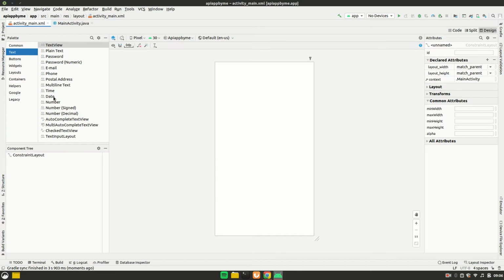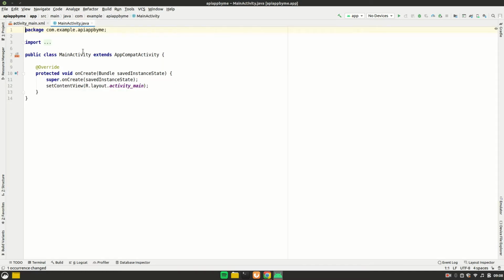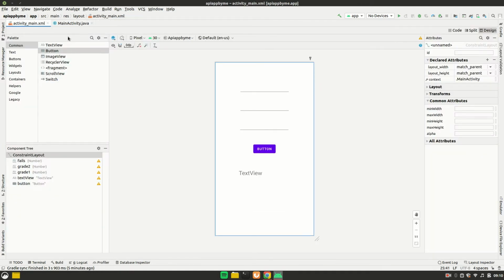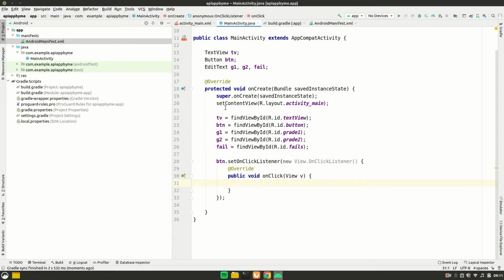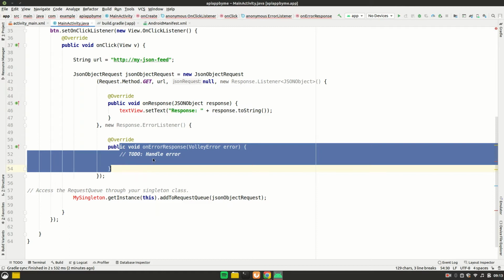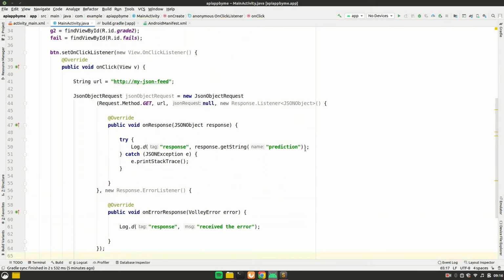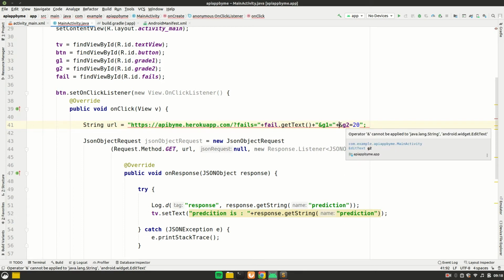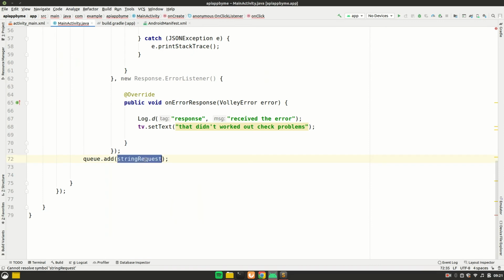Making API request using android app | api call | ml android app | machine learning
- Hi, welcome to another video
In this video we will learn how to make api calls using android app by making use of volley library. We have used api which takes previous student grades and no of times student failed and based on that it sends response of final grade prediction of the student.
In the previous video :
we learn't how to create that api for free and deploy it on heroku.

You can make use of it for so many different use cases such as :
you can deploy ml model which you can't deploy on the android so you can deploy on server and then make api out of it.
or you can deploy ml model which android can't load efficiently.

FOR CONTACTING ME FOLLOW ANY OF THE LINK

Make sure to Like if you found it helpful.